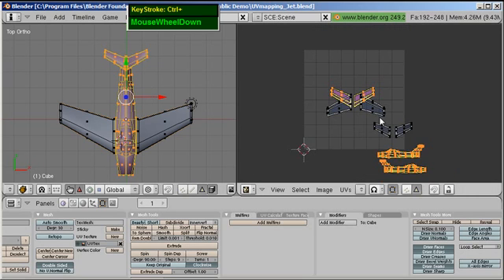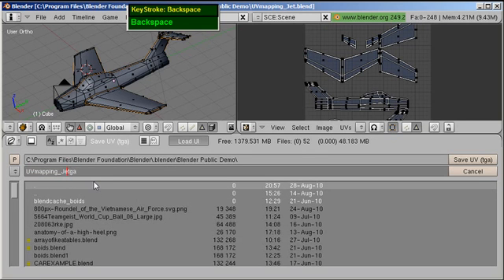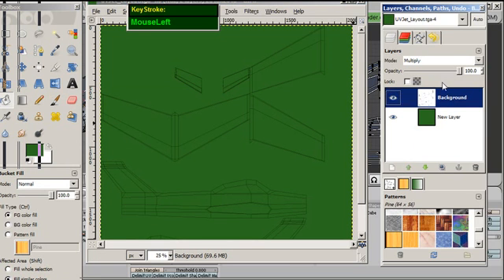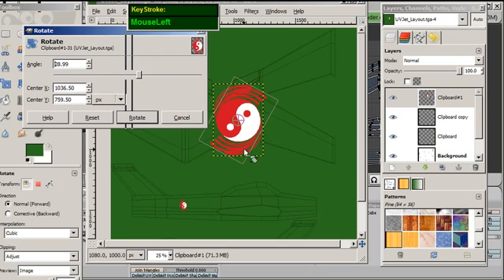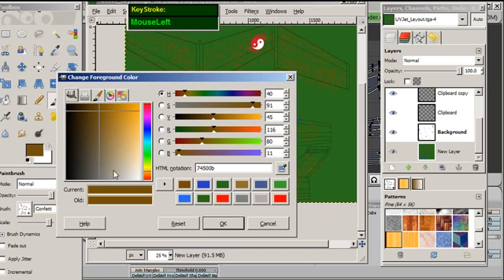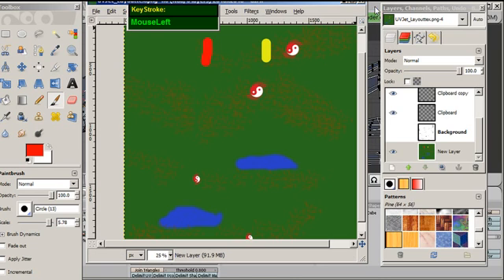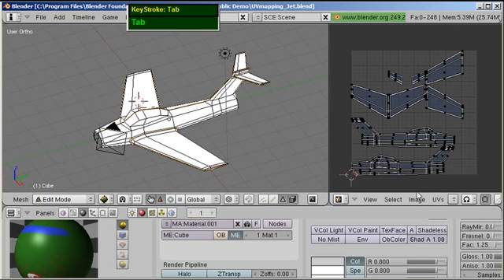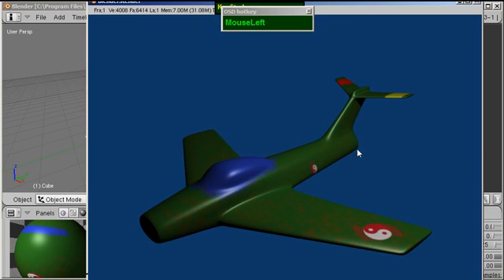Blender UV Texture Assignment for Simple Jet Plane model Part 2 of 2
This Video will teach the Blender Novice how to use Blender's Powerful UV tools